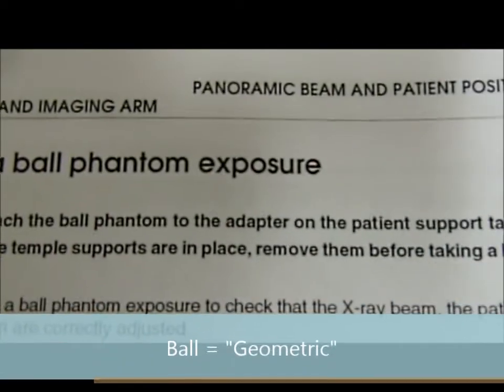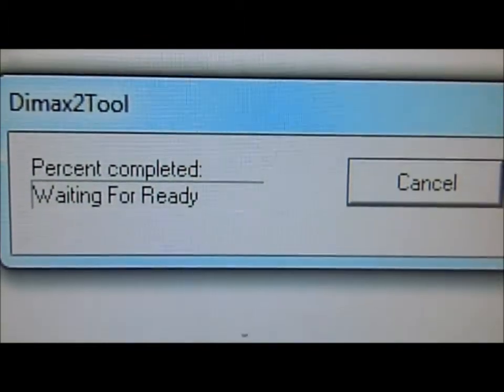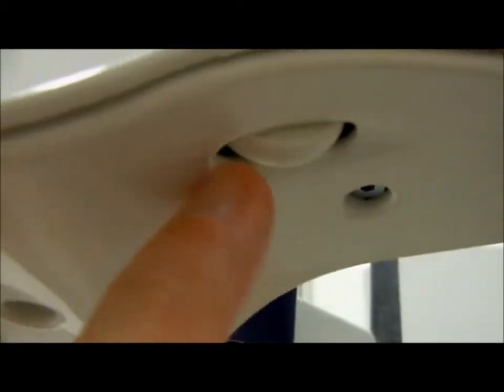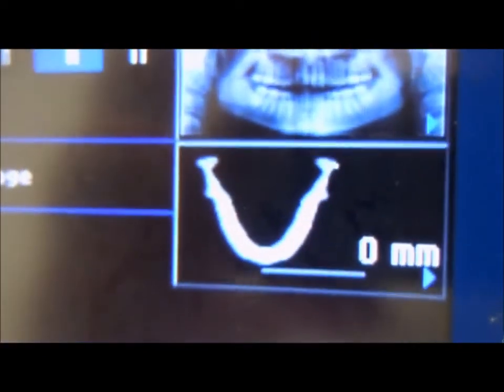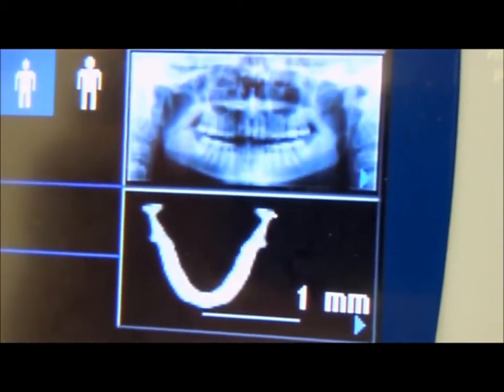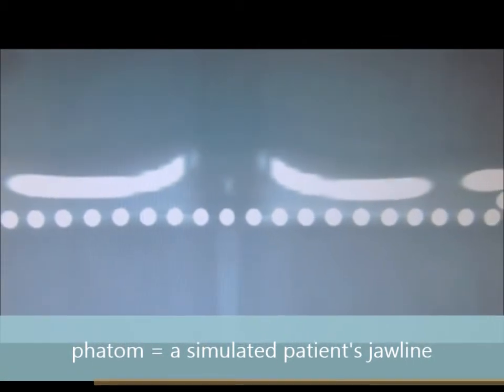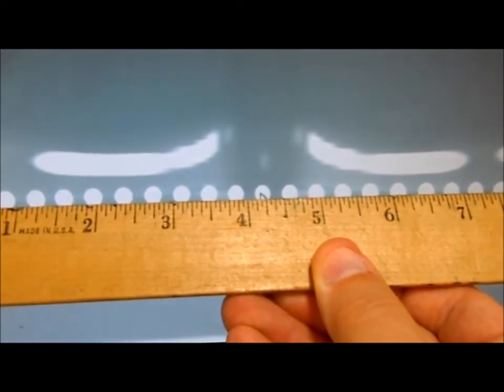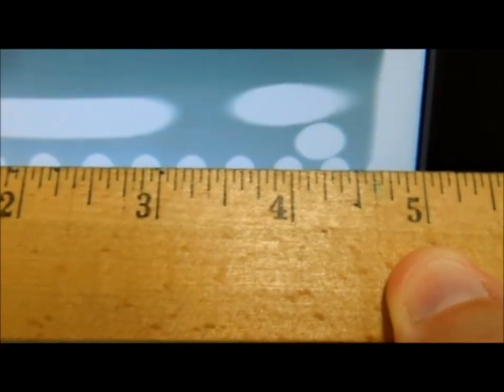Panoramic Xray PCRI: Part VIII: Geometric (Ball Phantom) Exposure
Overview of a dental Geometric (Ball Phantom) Exposure used for panoramic dental equipment installations, acceptance tests, QA, and verification/calibration documentation. Presented by BMETWiki.com